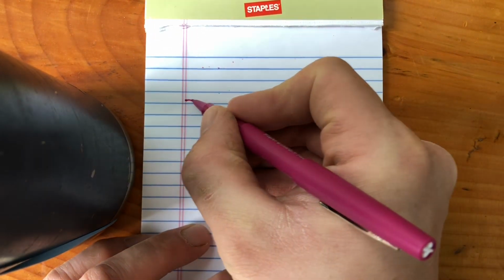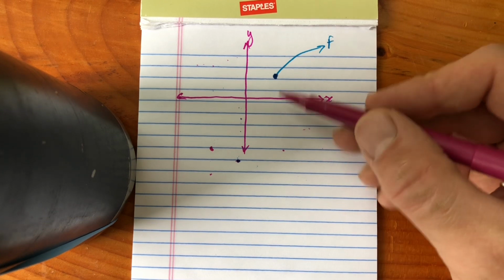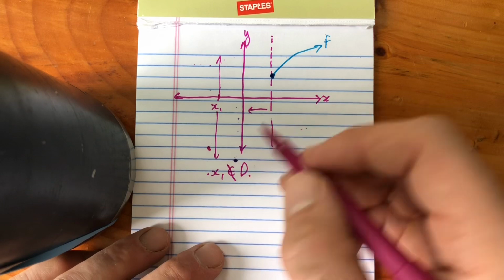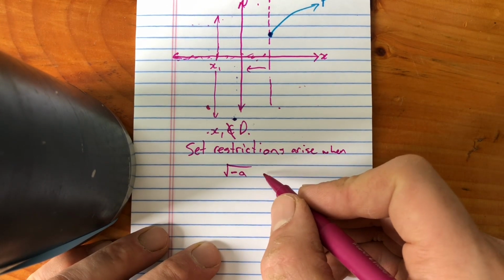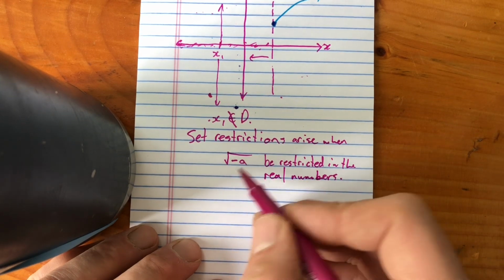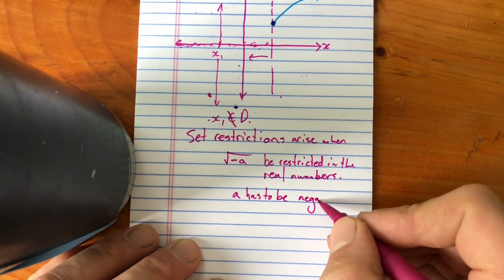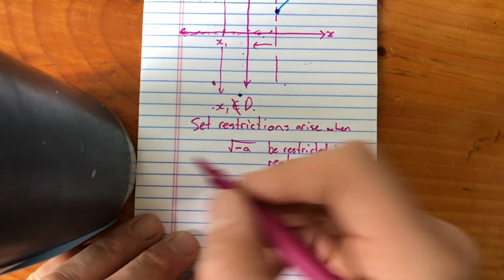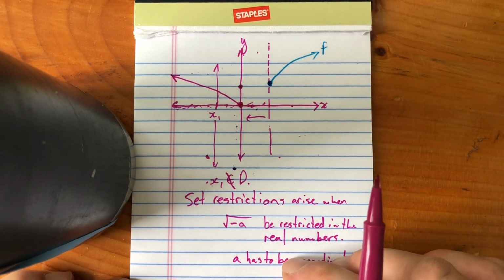Unit 1: Set restrictions and radicals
This video demonstrates how to write down a set restriction arising from a radical function note that set restrictions also arise from logarithmic functions as we’ll see later.